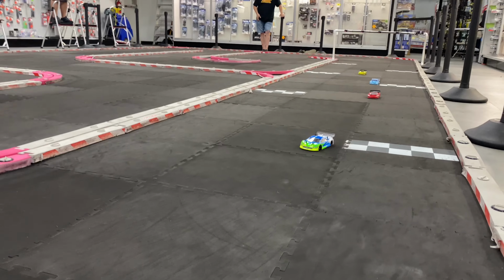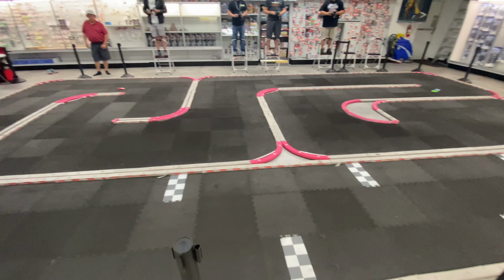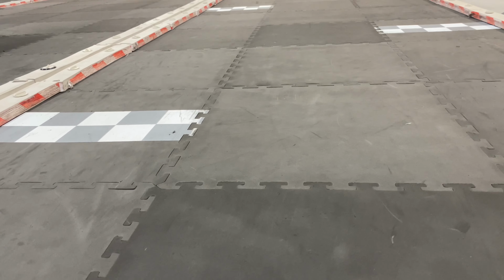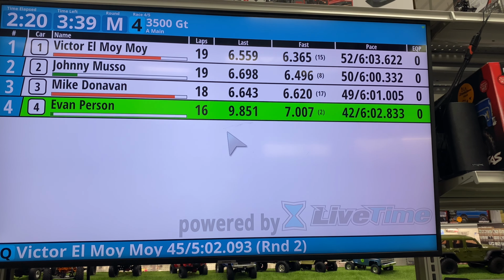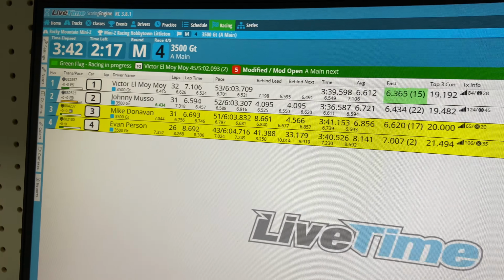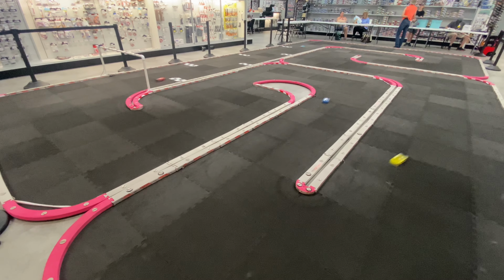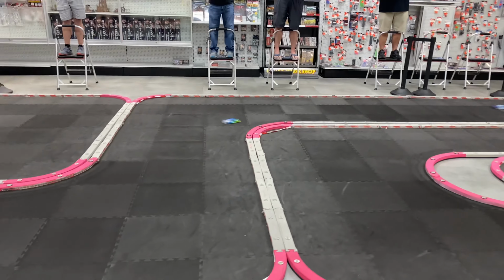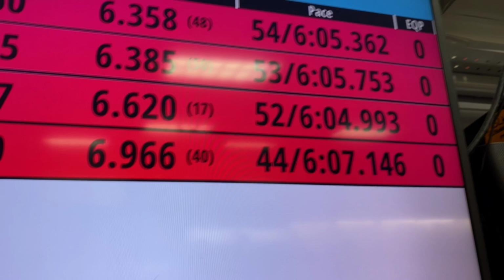What is Mini Z Racing Like? What are some classes and what do all those lap timer numbers mean?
Let's talk about the basics of what Mini Z and 1/28 scale on-road racing is about! We watch a 3500 GT class race and talk about the other classes and the lap timing system.

Bench Gear:
GLOBACT 7 Pcs Dark Green Tool Set for 1/18 1/24 RC

Recording Gear:
70 LED Video Light with Adjustable Tripod Stand / Color Filters, Obeamiu 5600K USB Studio Lighting